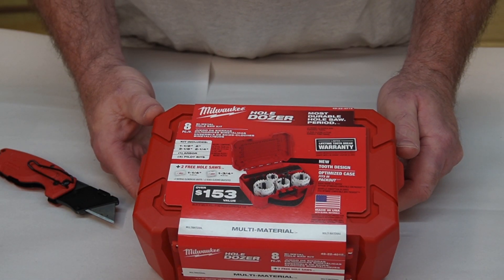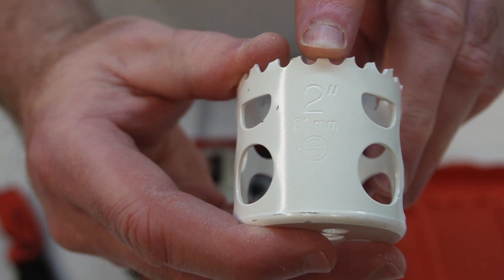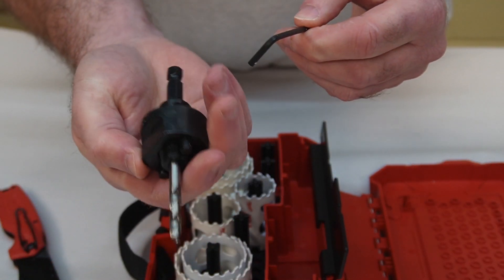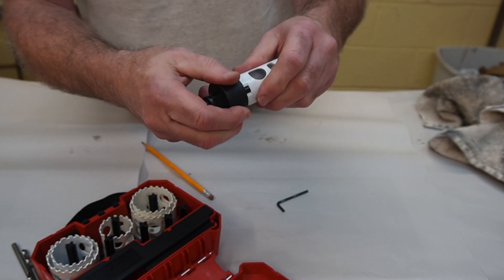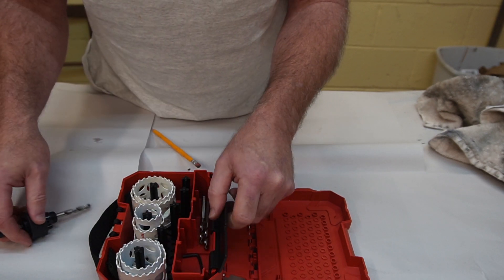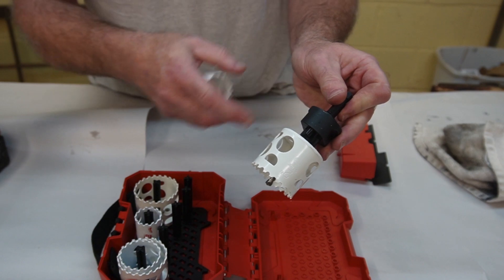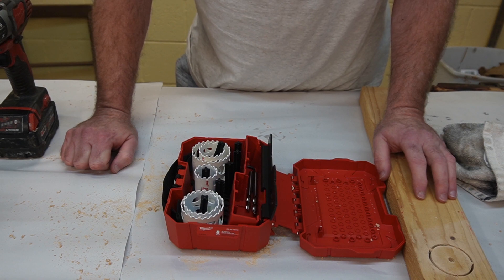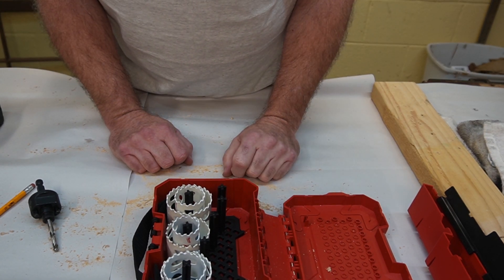Milwaukee Hole Saw Set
Hi Yinzers!  Here'a quick unboxing of a Milwaukee Hole Saw set.